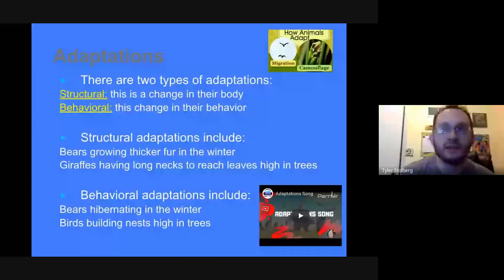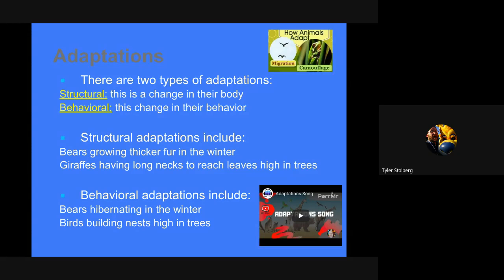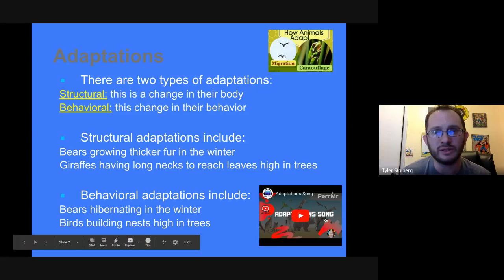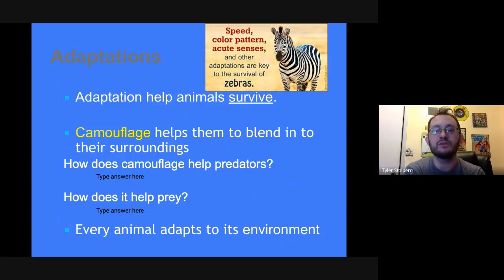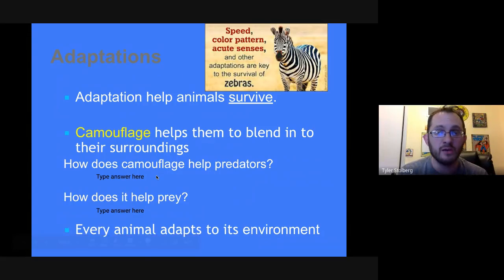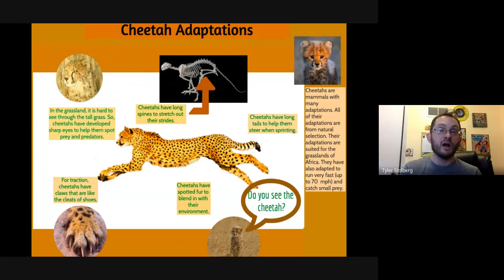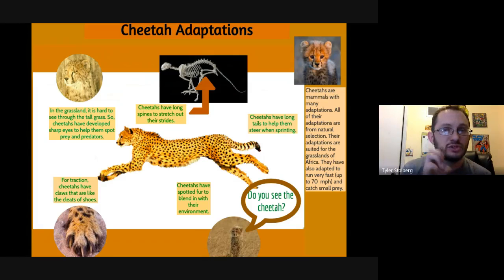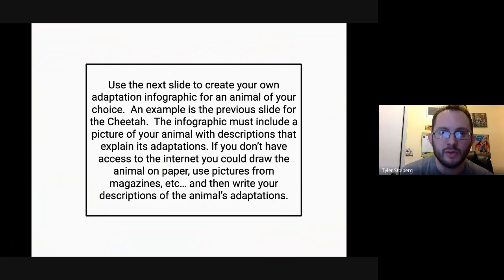Living Organisms - Lesson 8 - Adaptations